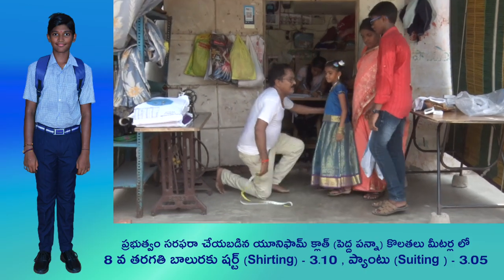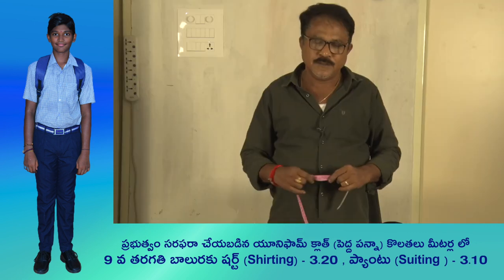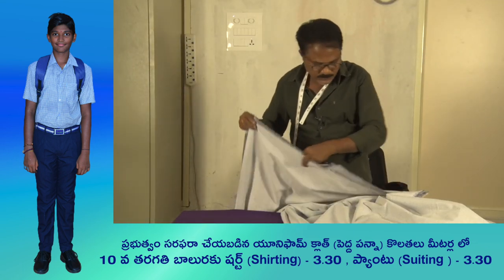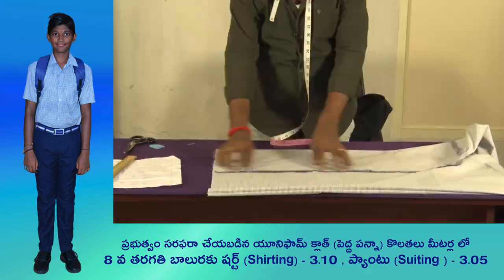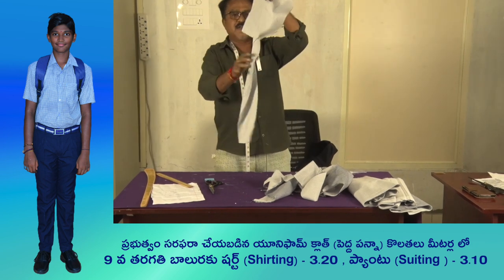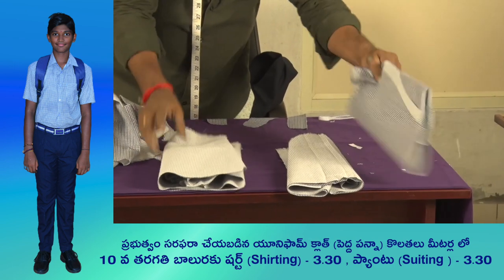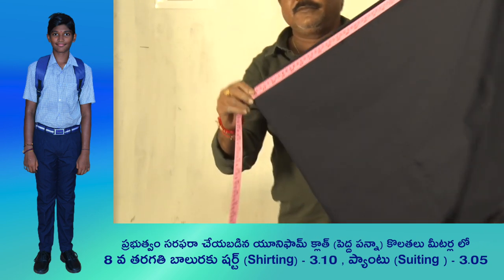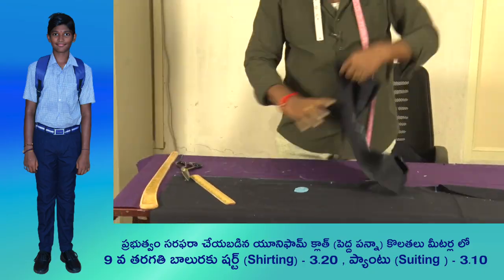8 నుంచీ 10 వ తరగతి బాలురకు యూనీఫార్మ్ కుట్టించు విధానం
OFFICIAL CHANNEL OF ANDHRA PRADESH STATE SCHOOL LEADERSHP ACADEMY, SAMAGRA SHIKSHA, VIJAYAWADA